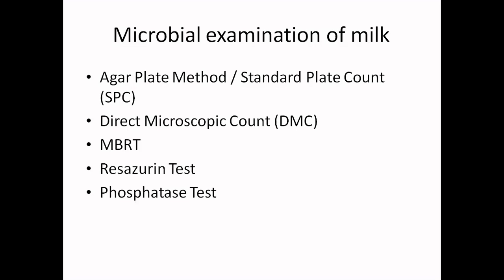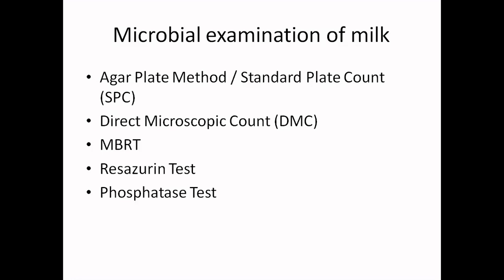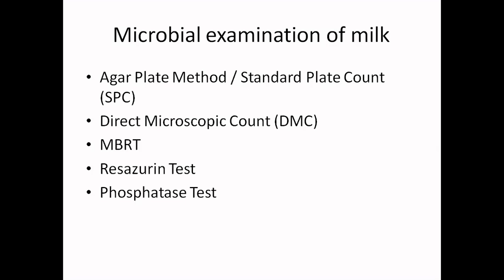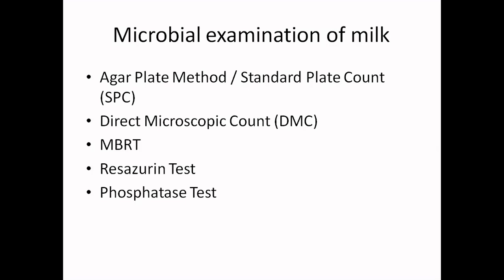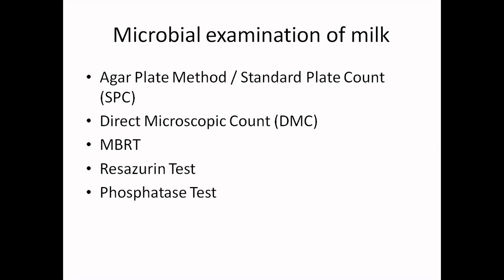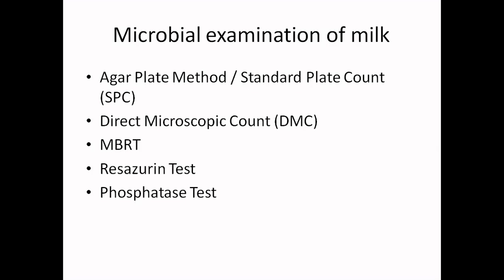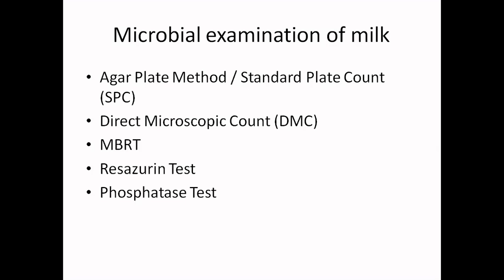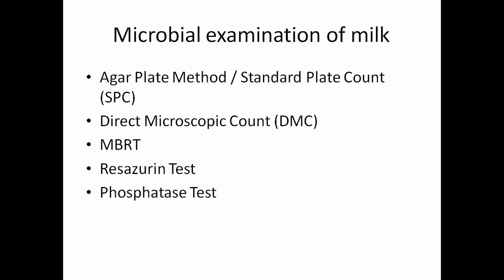Unit IV Milk Microbiology Part VIII